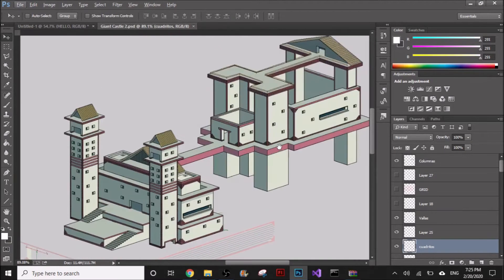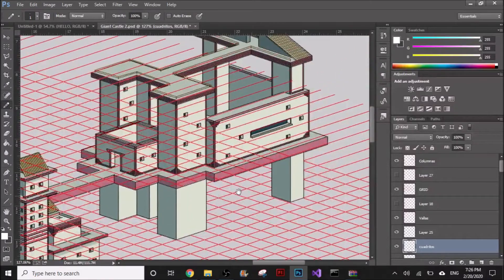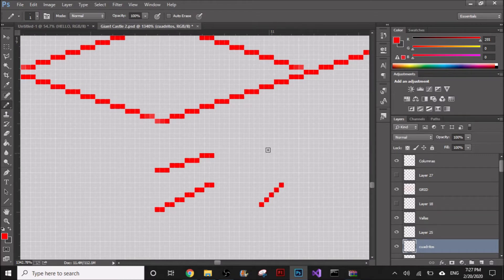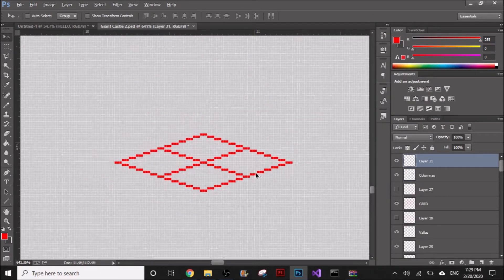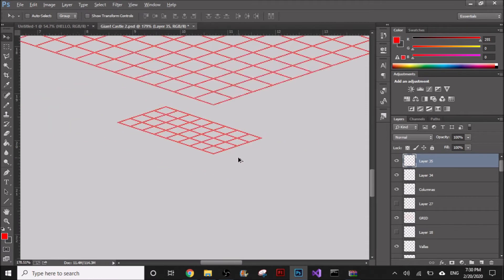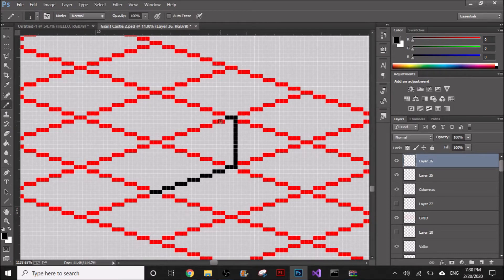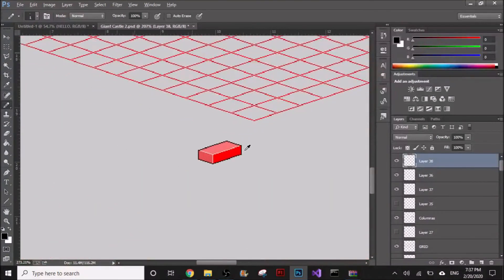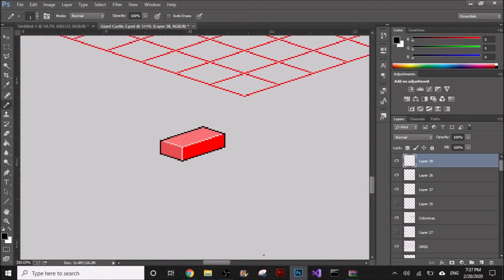How I made an Isometric Pixel Art Castle in Adobe Photoshop, tips and tricks for beginners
How I made an Isometric Pixel Art Castle in Adobe Photoshop, tips and tricks for beginners step by step. I will show you how to create the grid to do the isometric perspective, and also how to fill in the figures perfectly with the paint bucket or with the selection tool.